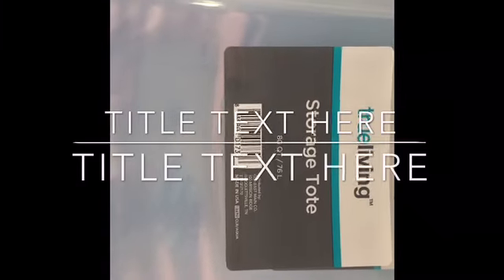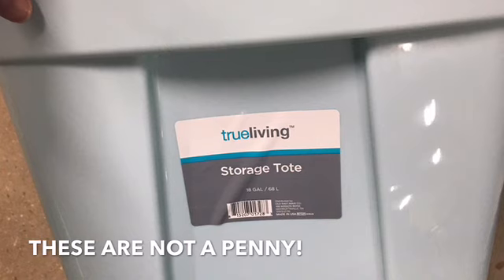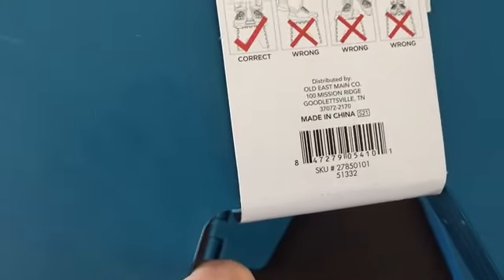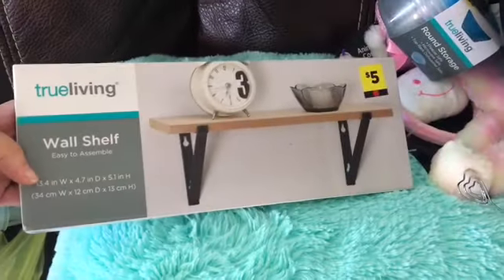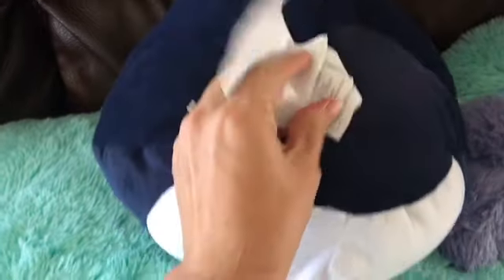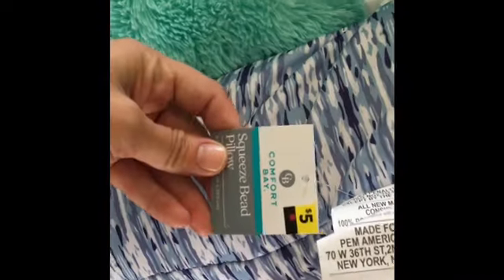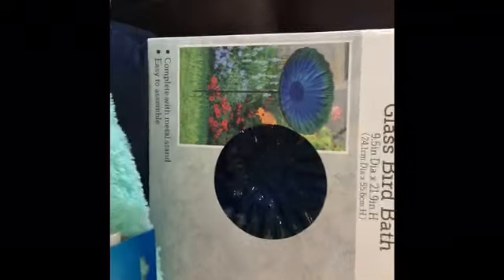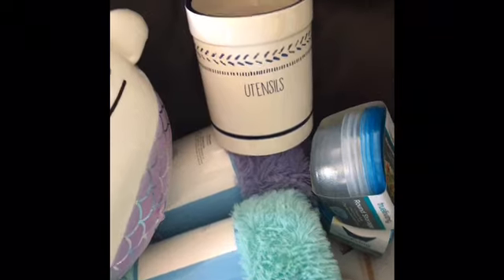Dollar General Penny Shopping (Red Dot Penny Items)!